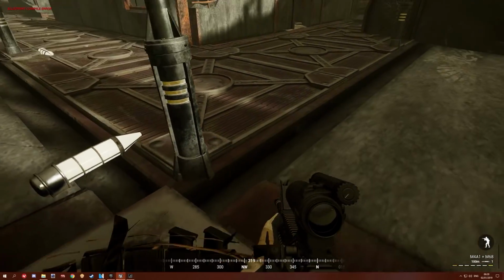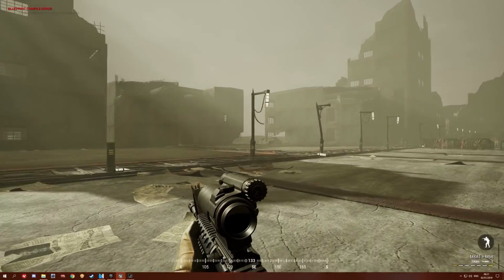Imperial Guard Mod Update (Death and Duty)! Server Test Incoming!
Big update for the mod! The final testing for bugs on the map is being done this month, that means by the end of this month the server will launch for stress testing! Can ready to purge, brothers!

Pages of Interest